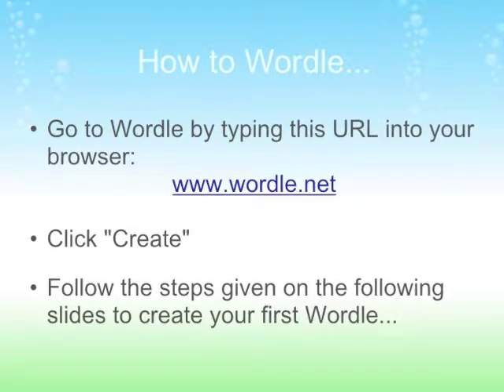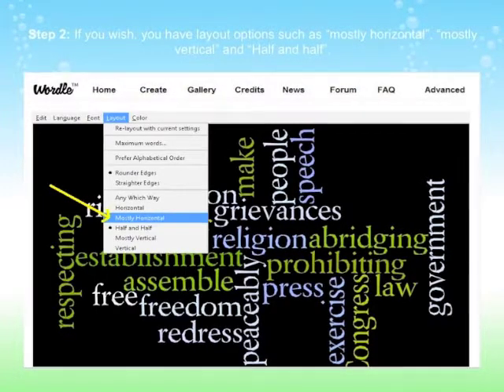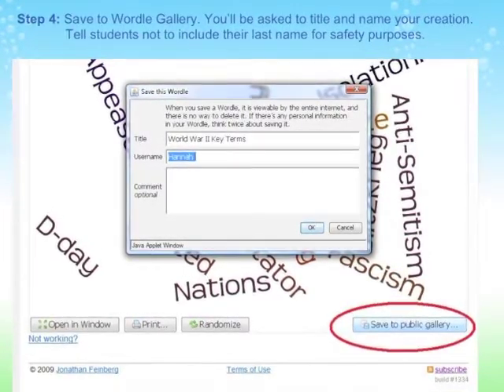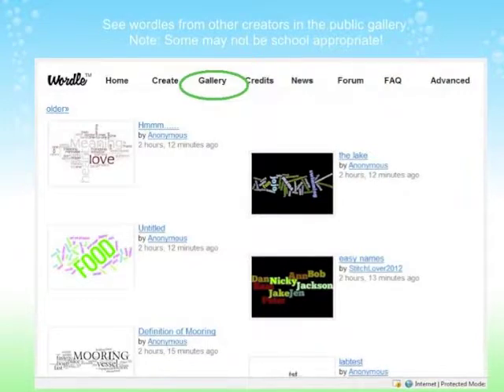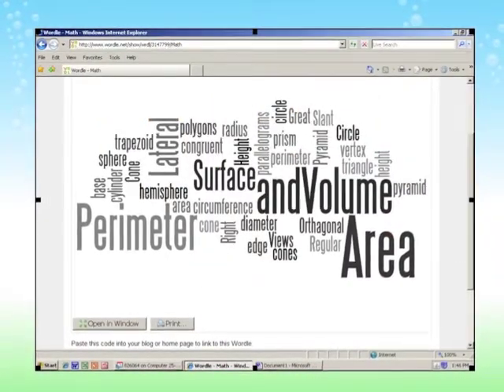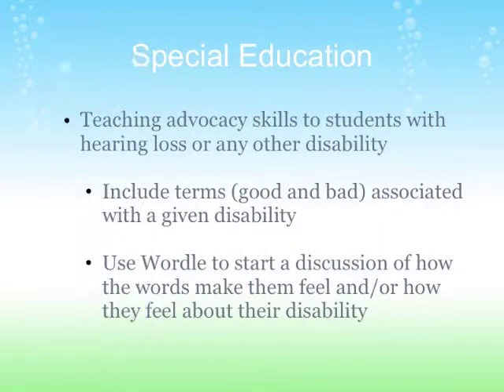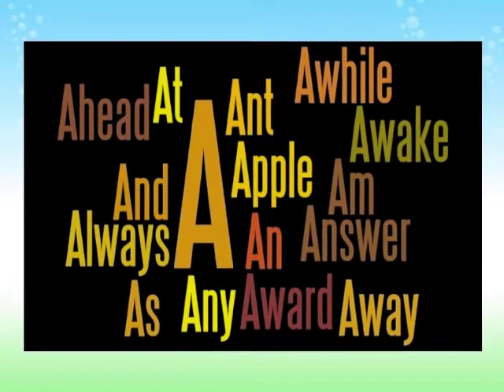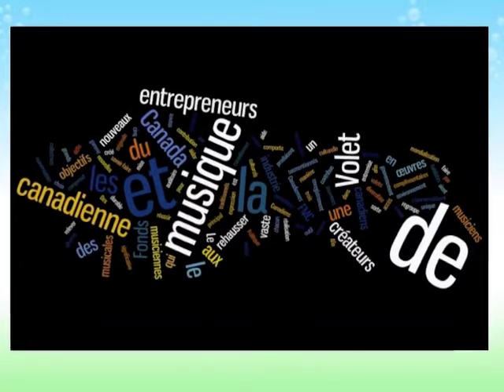FunWithWordle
A Wordle Tutorial and examples of use for Educators